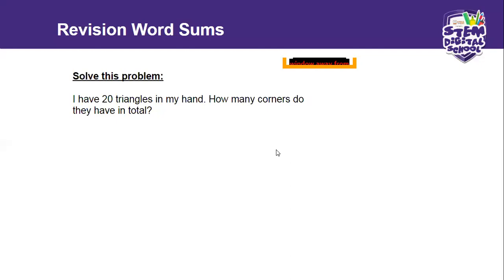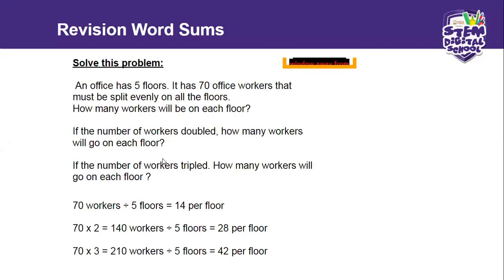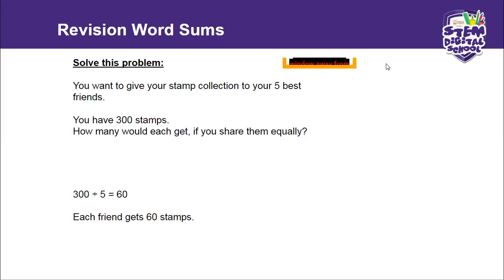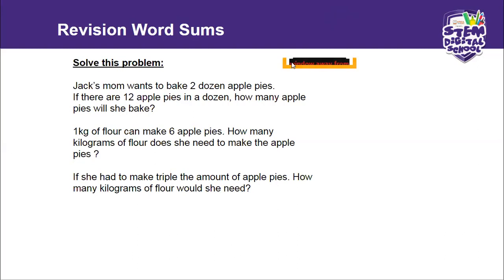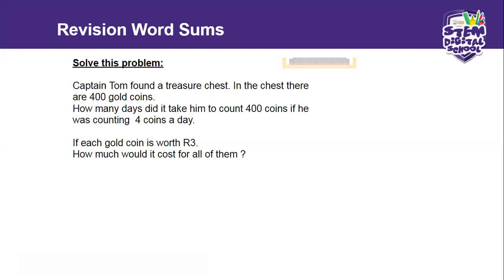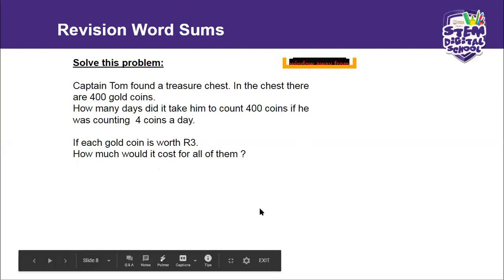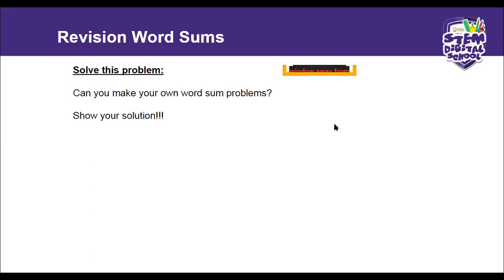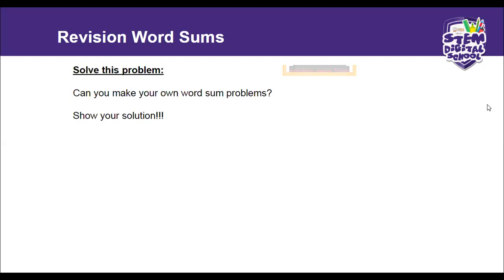Grade 3 - Maths | 01 July 2020 | Introduction and Revision